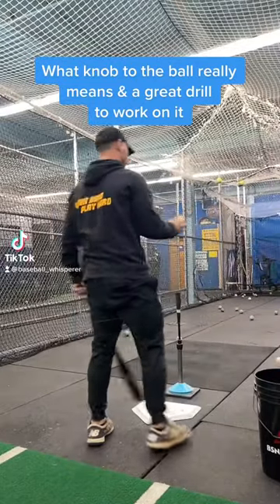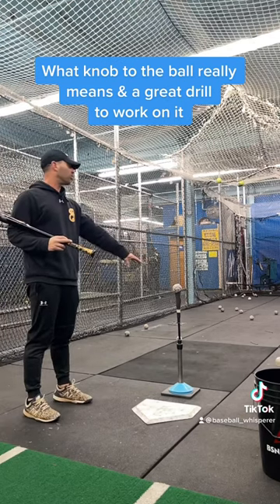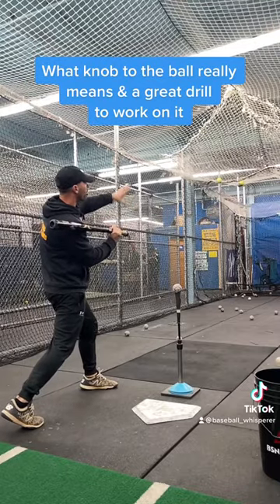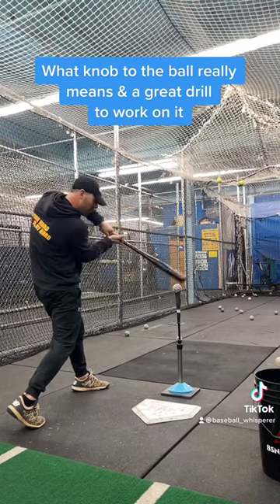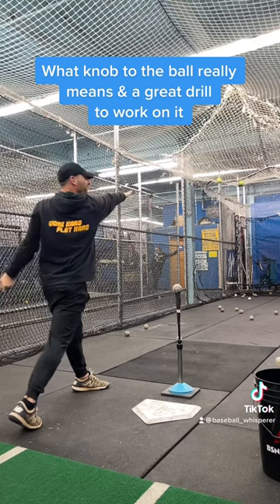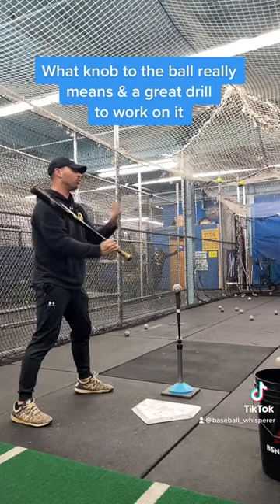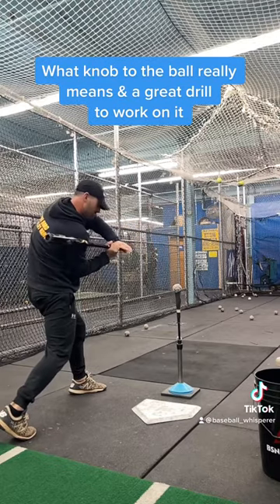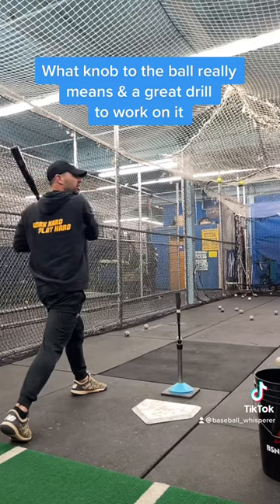What knob to the ball really means when hitting.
A quick tutorial on how the bat works. This will make it easier to stay inside the ball and make more solid contact each at bat.